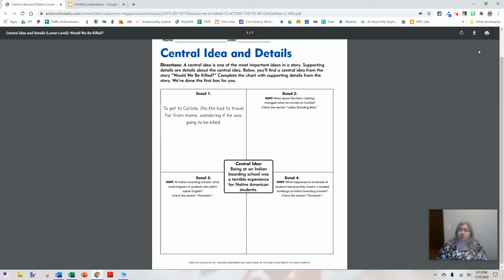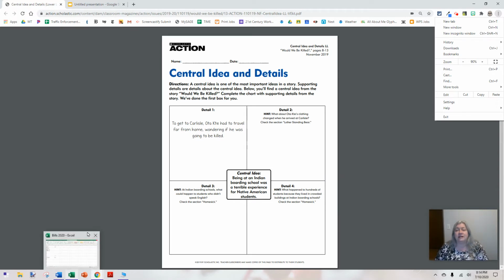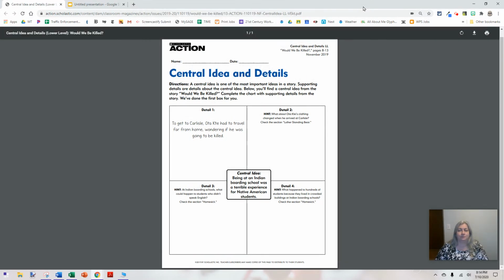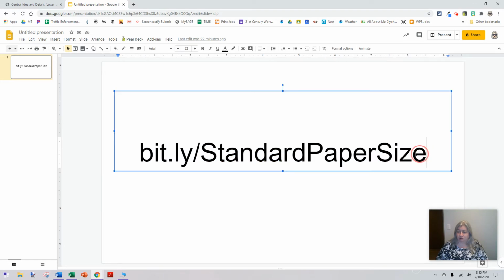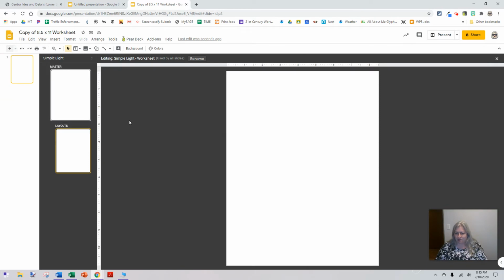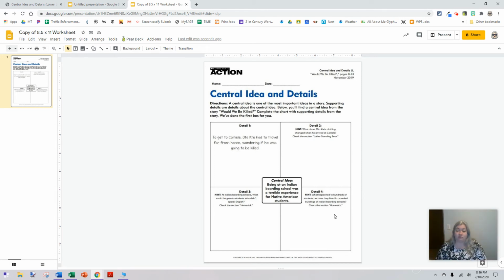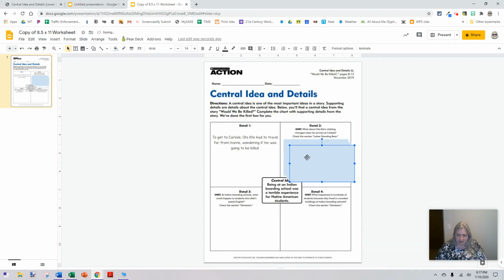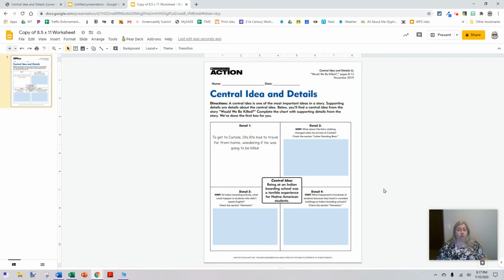Converting a PDF Worksheet to a Google Slide